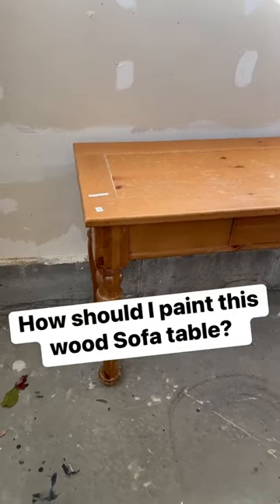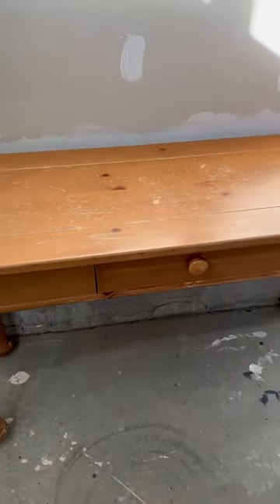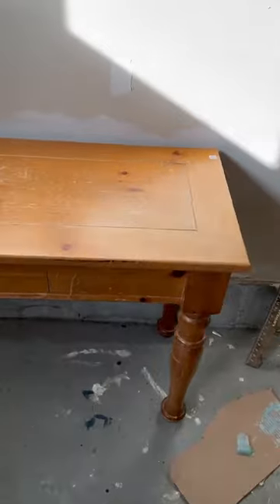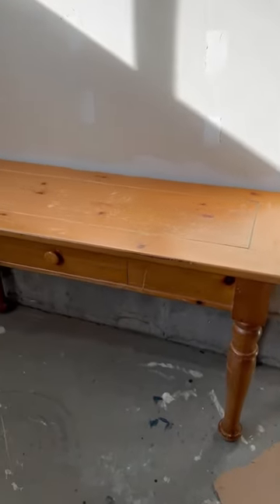How should I paint this wood sofa table? $12 THRIFTED find - should we do a French country style?